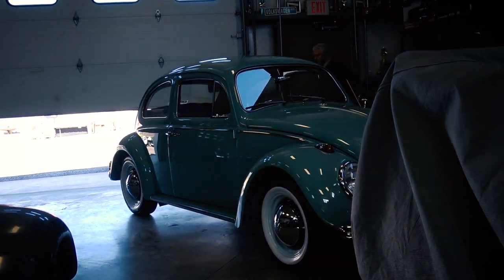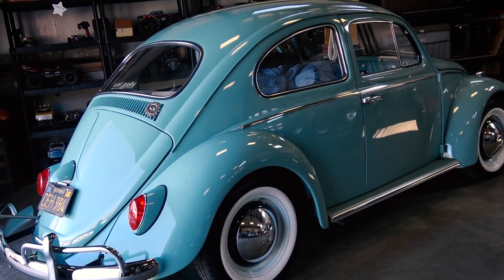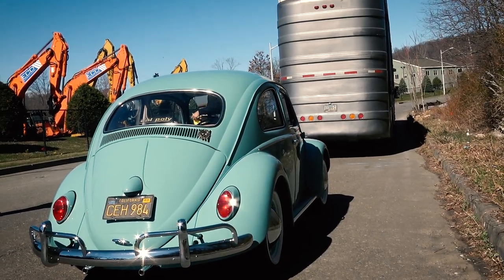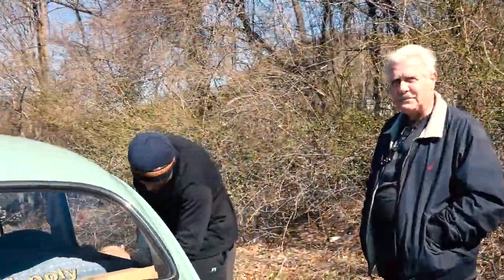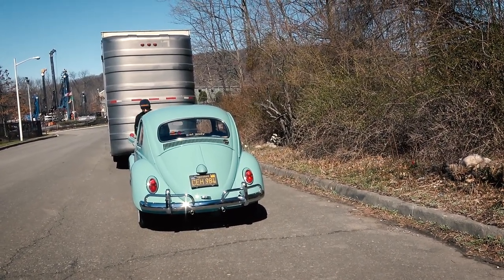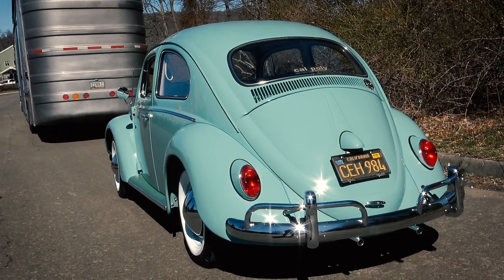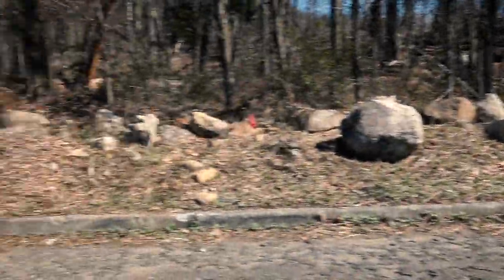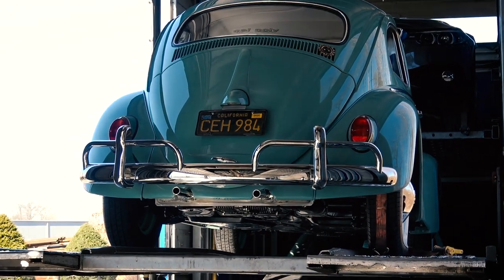Classic VW BuGs 1962 Beetle "Build-A-BuG" Restoration Ships off to California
Wanna bug Built like this for YOU?